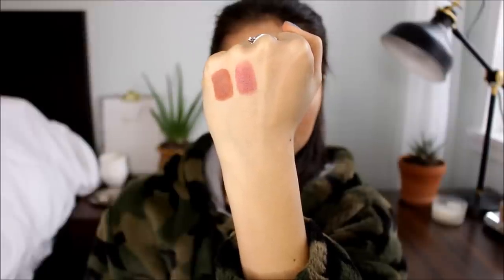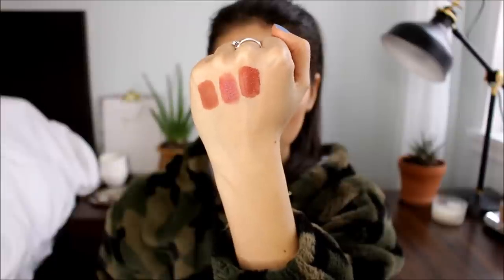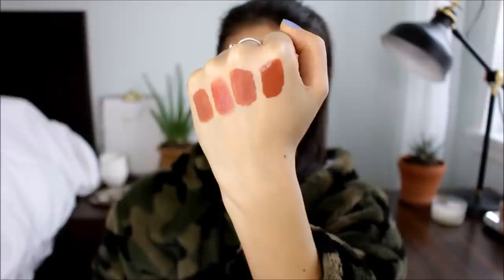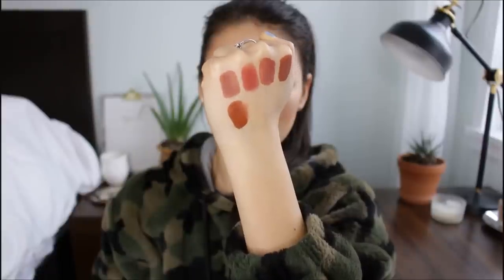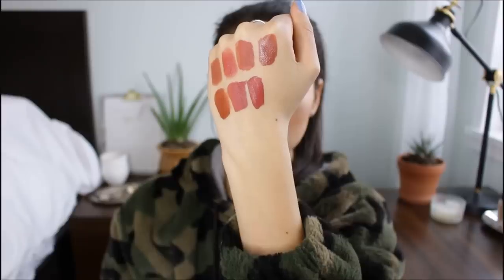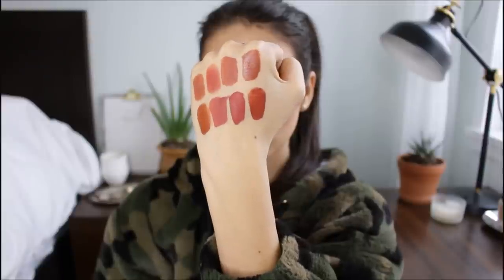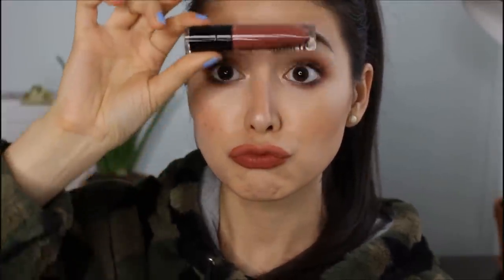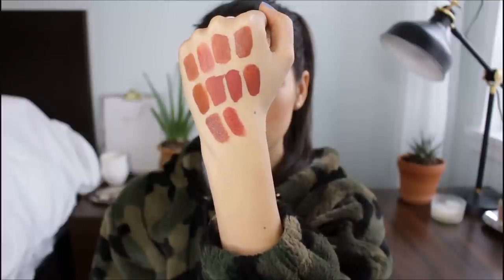Favourite Drugstore TERRACOTTA Lipsticks & Swatches!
⇣⇣Products Mentioned⇣⇣

Maybelline Intimatte Lipstick - Raw Chocolate
Cover Girl Katy Kat Matte Lipstick - Catoure Tricot Griffes
Nyx Lip Lingerie - Seduction
L'oreal Infalliible Pro Matte Liquid Lipstick - Cowboy
Maybelline Superstay Matte Ink Liquid Lipstick - Fighter
Nyx Lip Lingerie - Exotic
Milani Amore Matte Lip Cream - Loved
Wet N Wild Catsuit Liquid Lipstick - Give Me Mocha
Revlon Matte Balm - Fierce
Elf Velvet Matte Lipstick - Brick
H&M Beauty Cream Lipstick - Fareham Brick